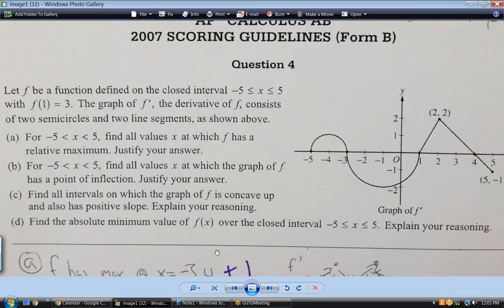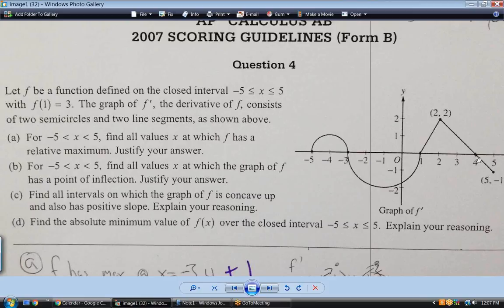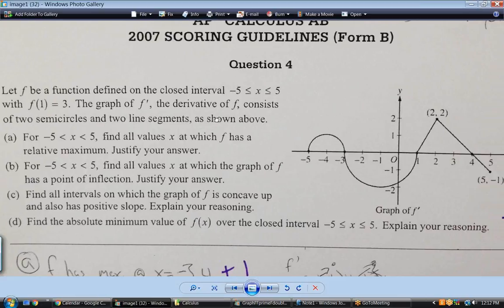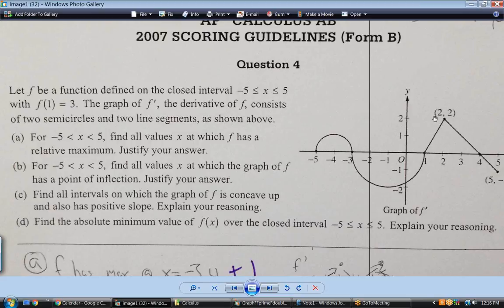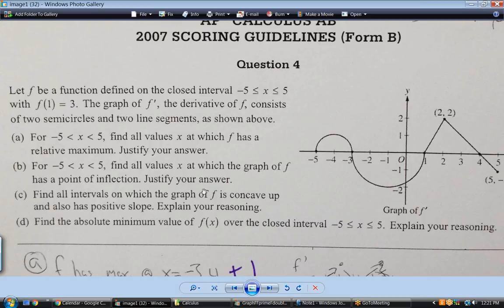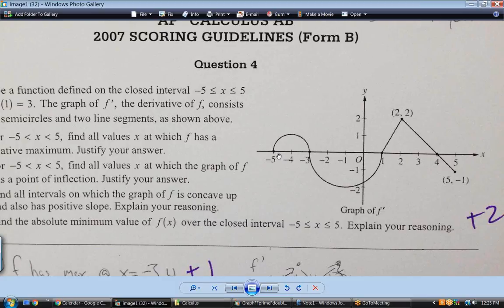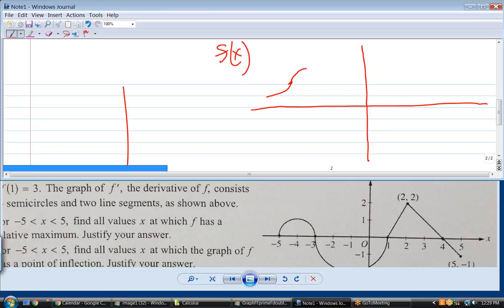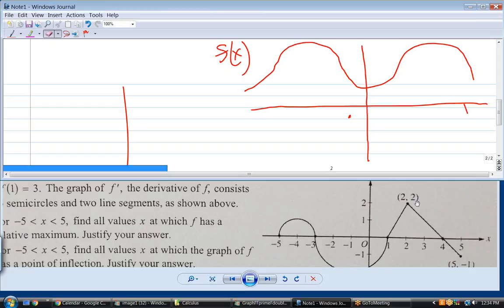Online Calculus tutoring, JM112715